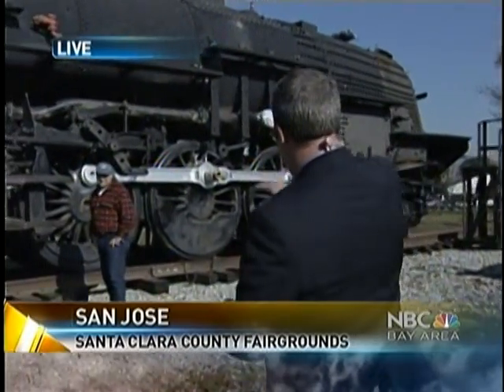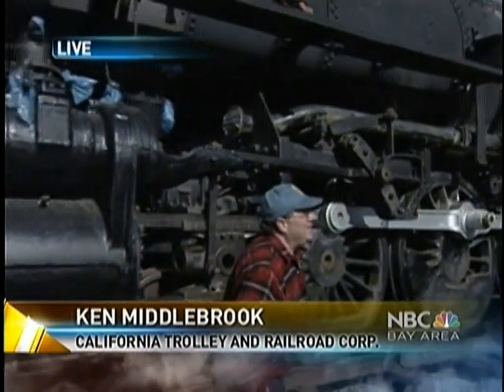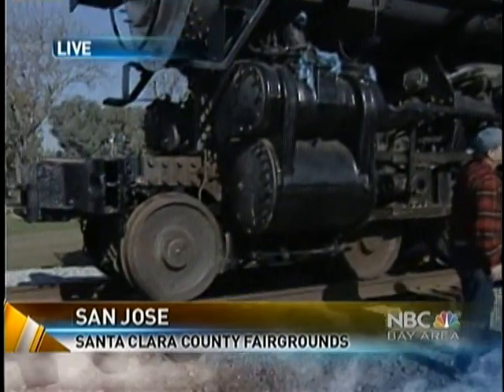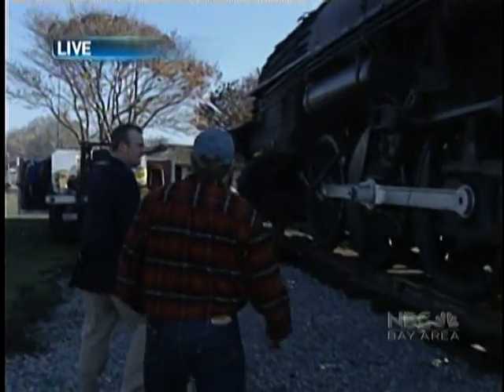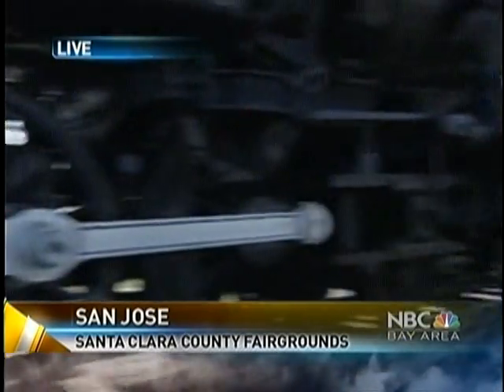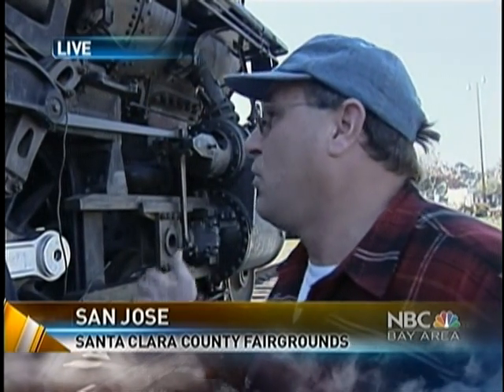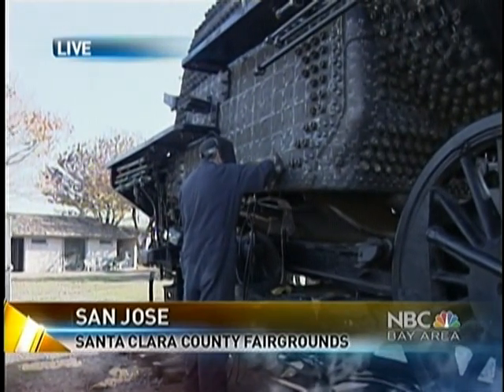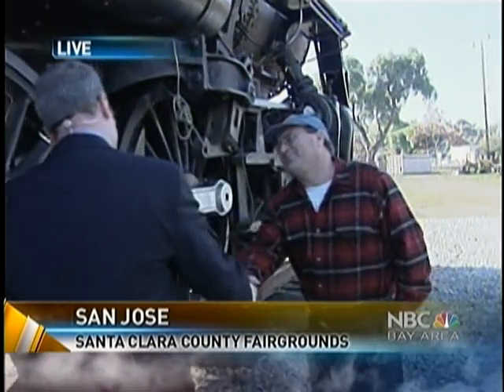nbc-2479-2008.mpg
NBC news item about SP2479 restoration progress.  November 2008.